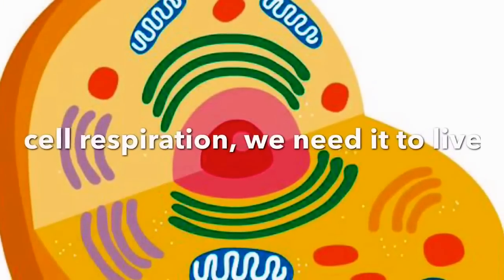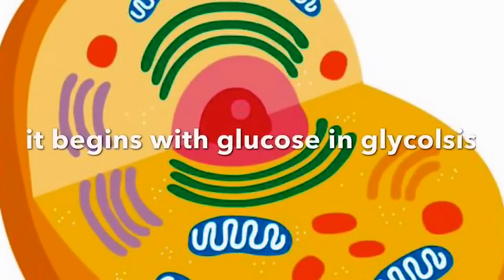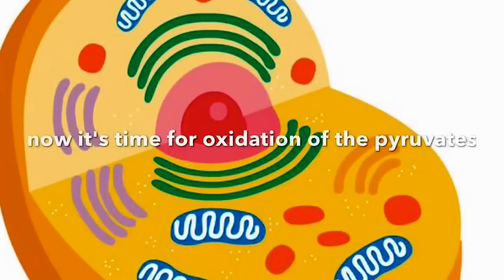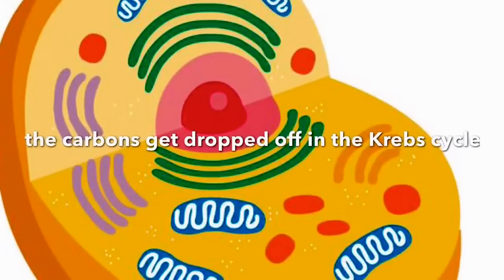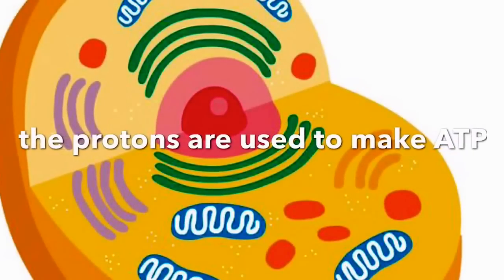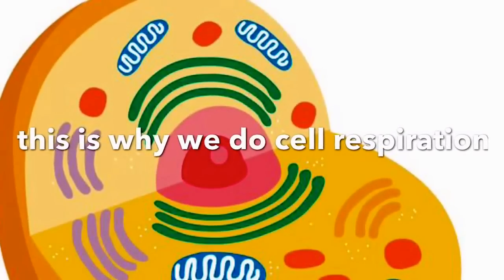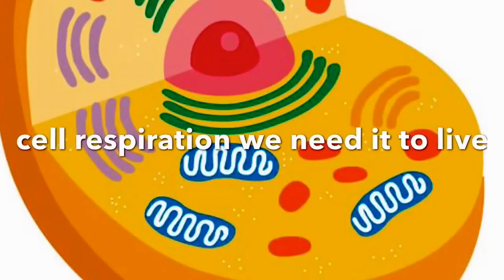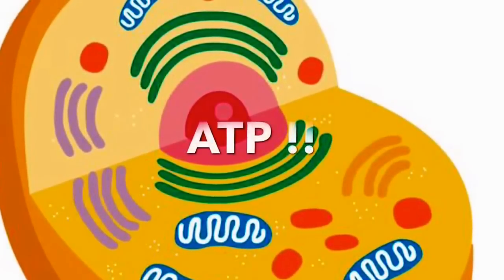Cellular Respiration Song to the tune of Jingle Bell Rock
A great song to help you memorize the Cellular Respiration process to the beat of one of your favorite songs; Jingle Bell Rock.